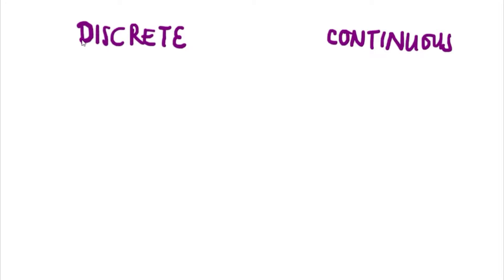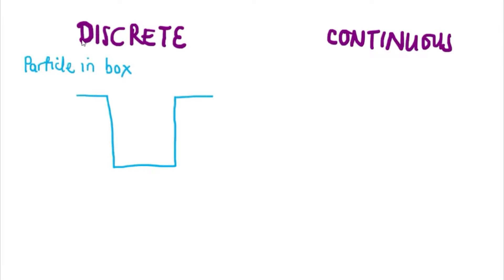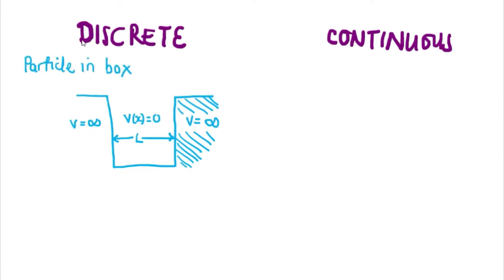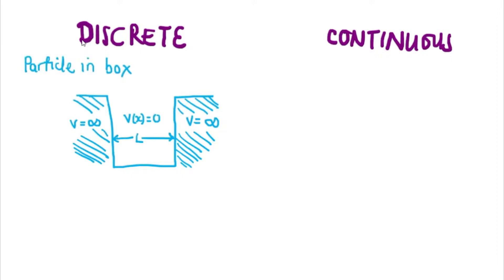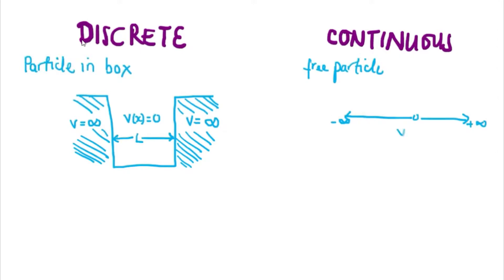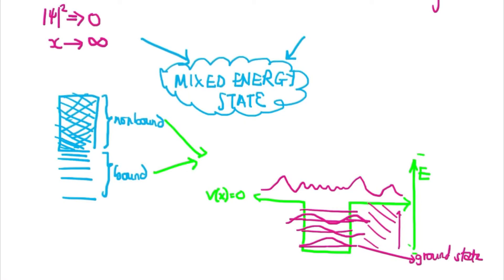Discrete, Continuous, Mixed Energy levels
Understanding the two different energy levels that a system can have in their quantum state which are Discrete and Continuous energy levels and the third which is the combination of two called Mixed Energy level. Explore the differences and similarities of all three and enjoy!